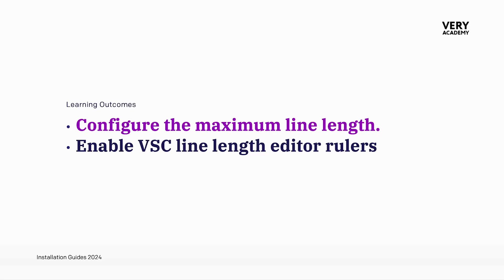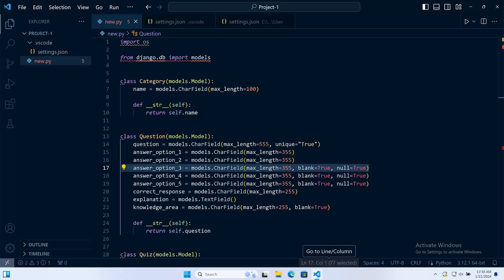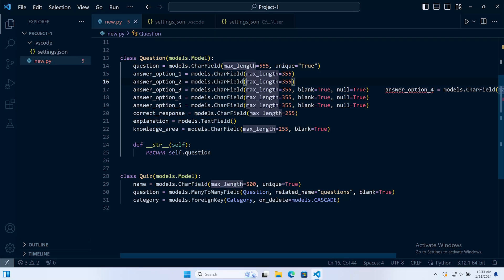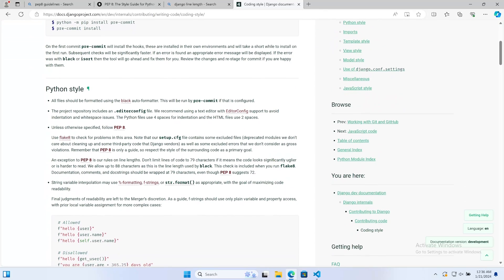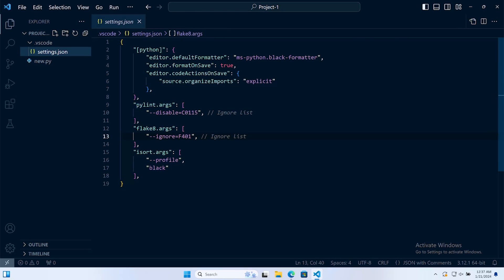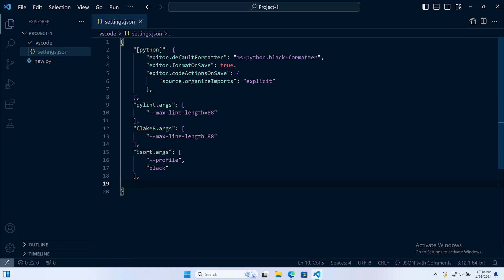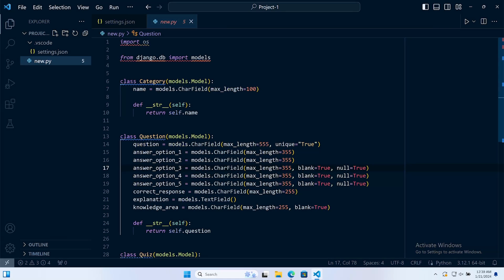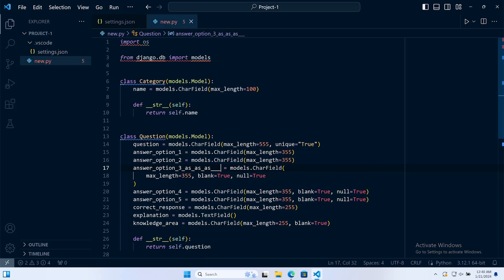Python Line Length and Visual Ruler VSC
Conquering Code Critters: Taming Your Lines with Python Line Length in Check! (No More Spaghetti Monsters!)
 Is your Python code overrun by monstrously long lines, tangled like a Wookiee's mane after a lightsaber duel? Fear not, brave coder! This lightning-fast guide will equip you with the Python Line Length in Check VSCode extension, your ultimate weapon against spaghetti-code syndrome. In just 5 minutes, you'll be a line-length tamer, crafting clean, concise scripts that shine brighter than a droid's polished plating.

 Banish the beasts of:

Lines stretching wider than Chewbacca's roar, making code review a frustrating obstacle course.
Unreadable scripts that send your debugging tools into a droid panic.
Lost productivity as you wrestle with endless loops of horizontal scrolling.
 Embrace the power of:

Configurable line length limits: Set your own boundaries, whether you prefer the wisdom of Yoda's short sentences or the elegance of Anakin's lightsaber blade.
Visual warnings: Identify line-length offenders on sight, no need for a Force scan.
Automatic reformatting: Let the extension work its magic, like R2-D2 tidying up the Millennium Falcon, transforming your code into a masterpiece.
 In this action-packed tutorial, you'll learn:

The effortless steps to install and configure Python Line Length in Check: (No need for a lightsaber duel with complex settings!)
Bonus tips and tricks: Customize your line length limit, choose your warning style, and become a master of code conciseness.
Why consistent line length is a must-have for any Python developer: Improve readability, boost collaboration, and make your code stand out like a well-polished X-wing fighter.
 Even if you're a coding Padawan, this tutorial is your path to clean and efficient code! We'll guide you through every step with clear instructions and helpful visuals.

Your code will thank you, and your fellow developers will be impressed!